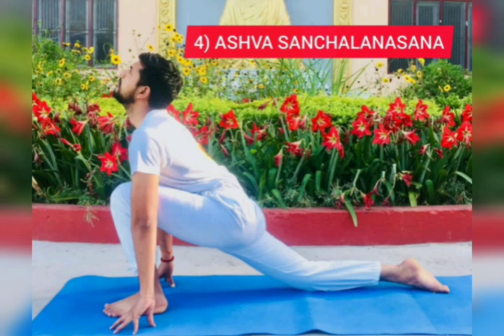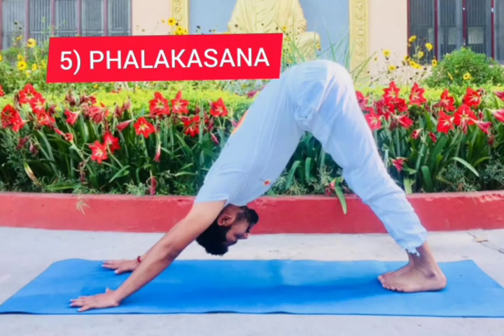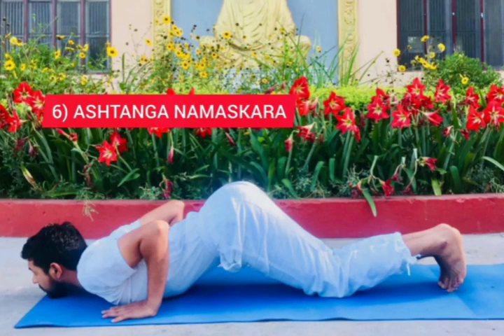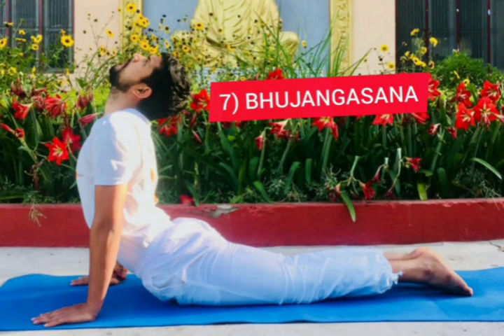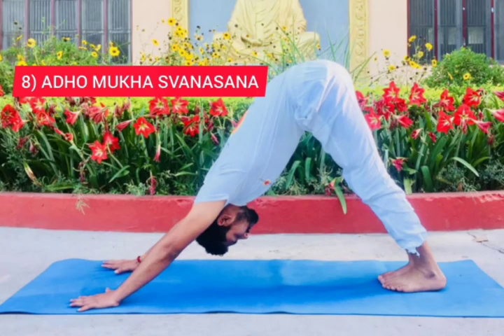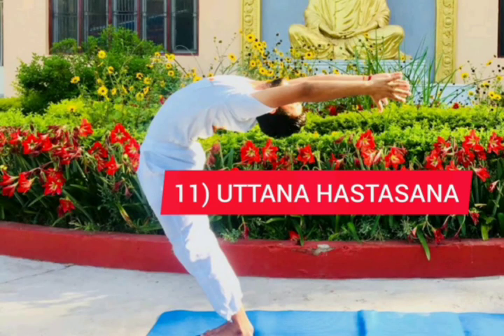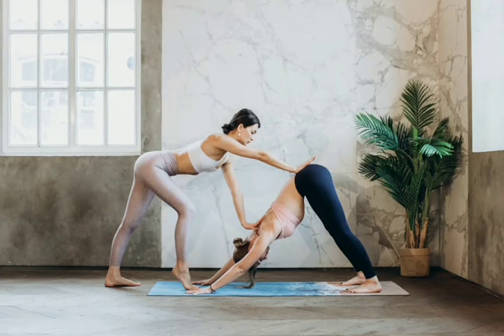SURYA NAMASKAR 12 steps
Surya Namaskar (Sanskrit: सूर्यनमस्कार IAST: Sūrya Namaskār), Salute to the Sun or Sun Salutation, is a practice in yoga as exercise incorporating a sequence of some twelve gracefully linked asanas. The asana sequence originated in the Hatha Yoga tradition on 9th century in India